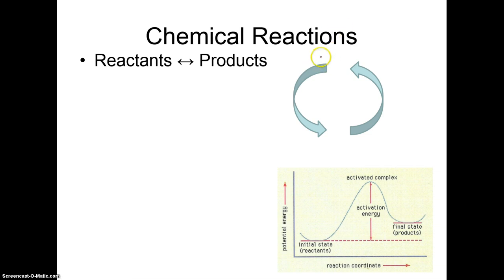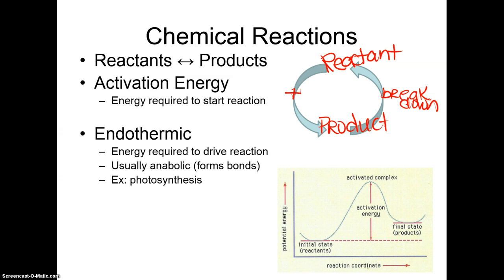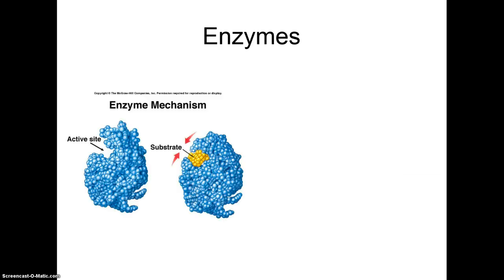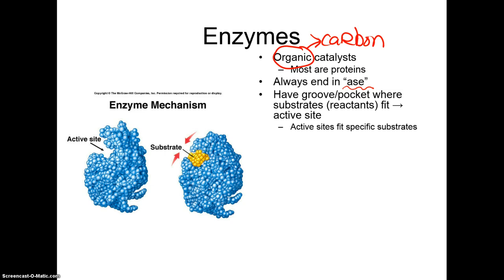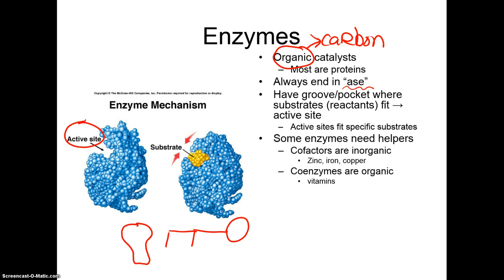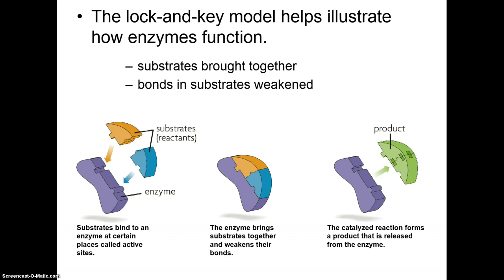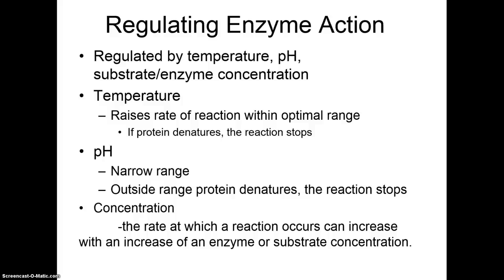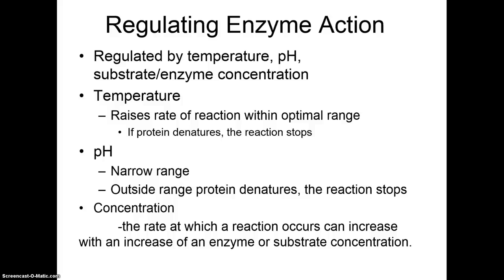Chapter 2 Enzymes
Intro to Enzymes